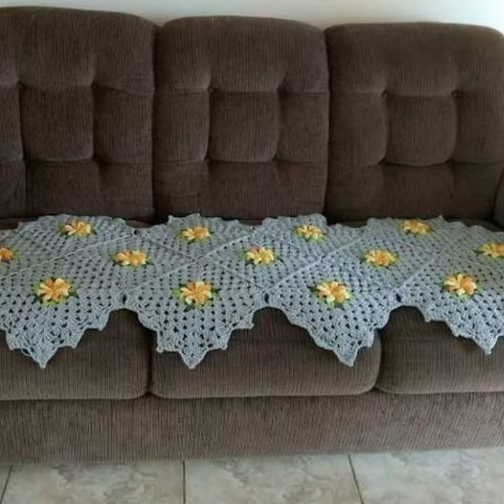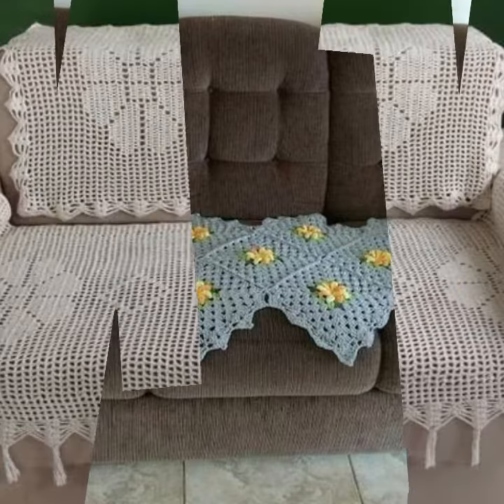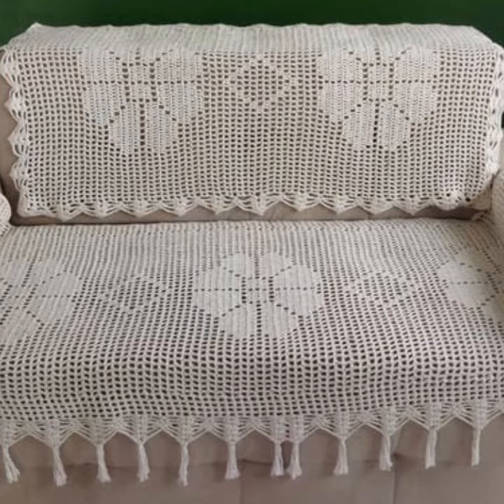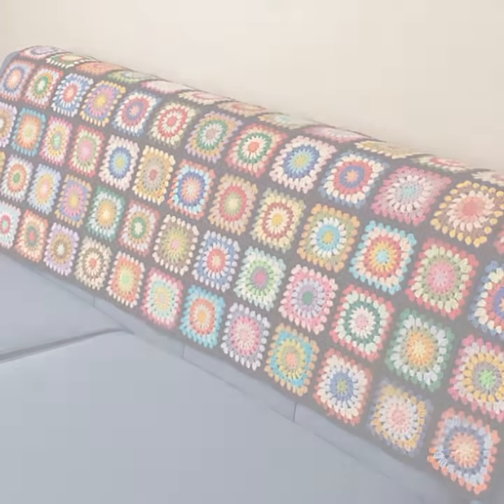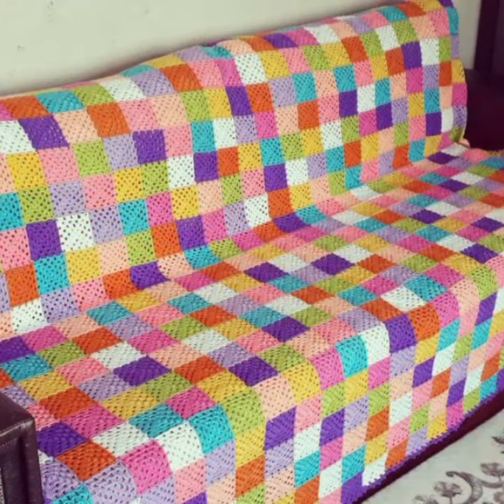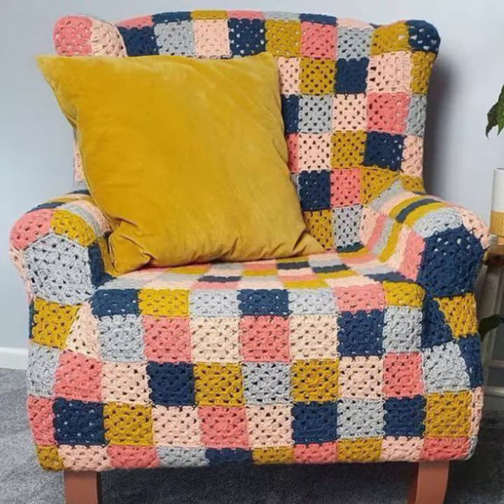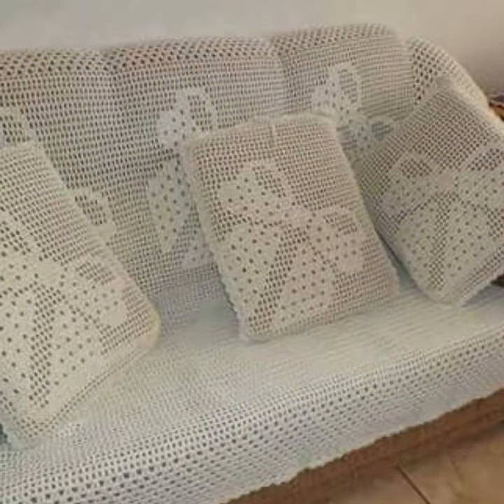good looking and trendy ideas of crochet sofa covers patterns